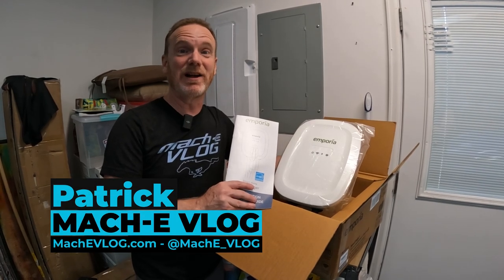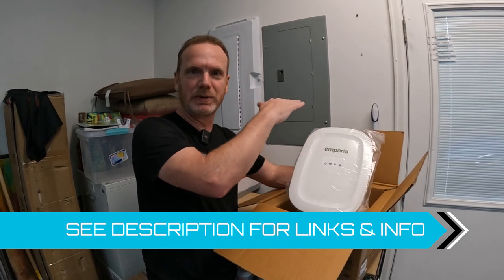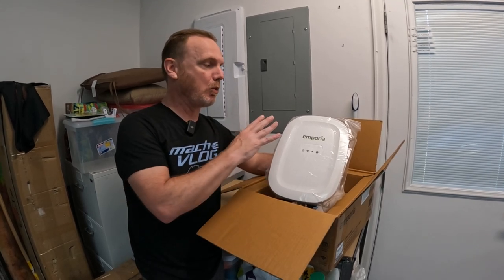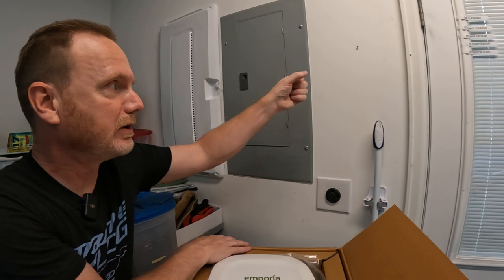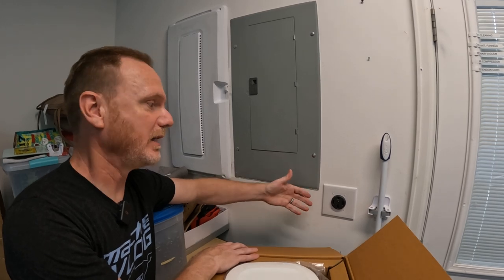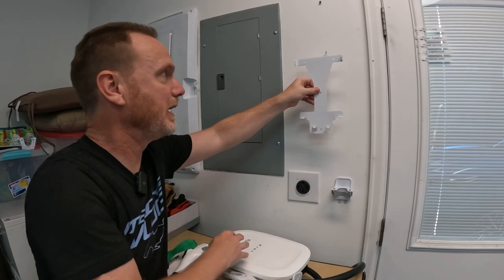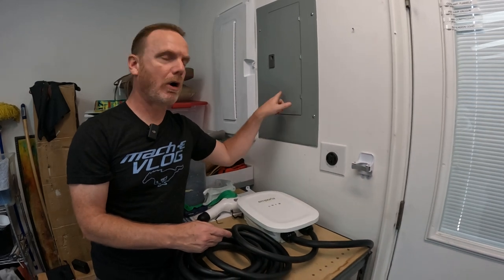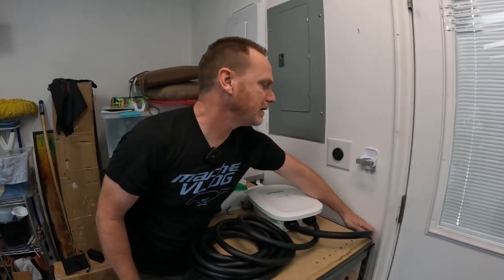Emporia 48-amp EV Charger - Our favorite Level 2 charger!!!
The Emporia 48 amp Level 2 charger has become our favorite charger. We really like all of the options in this well priced charger. Of course, it includes all of the normal functions of a smart EV charger - WiFi connectivity, charging cost monitor, charge scheduling, etc. But it can also be integrated with Emporia's home energy monitor and management system so you can avoid peak charging times & fees or balance out your power consumption. That is especially useful if you have a home solar energy system.

I think this is the best home EV charger for the price and it is the one we have chosen to be our primary charger of our Mustang Mach-E.

Emporia Level 2 Charger
Emporia Charger & home energy management system